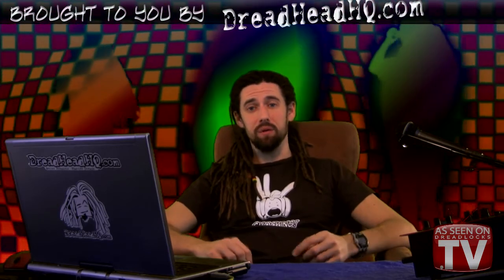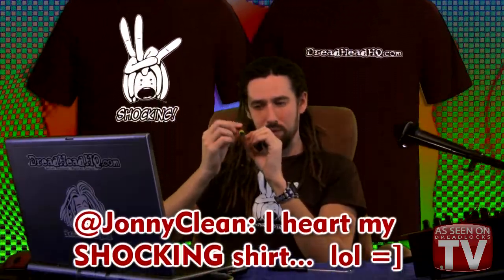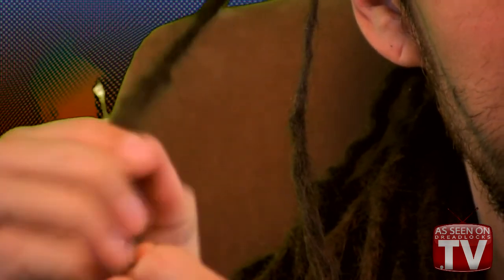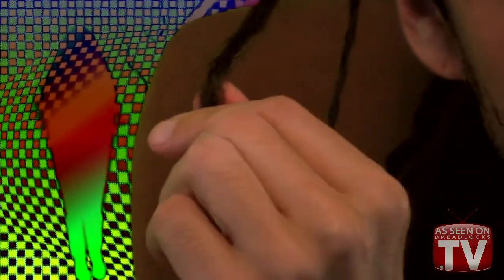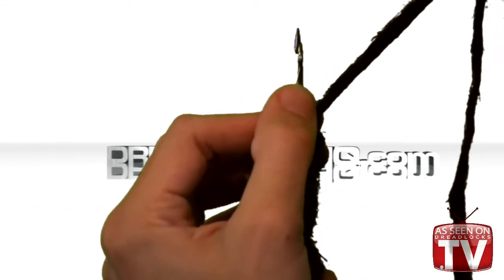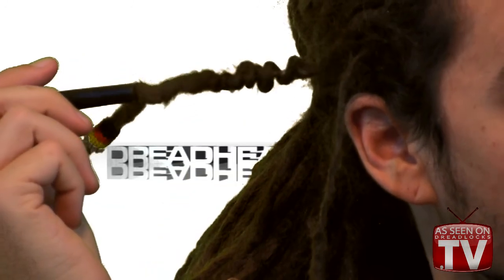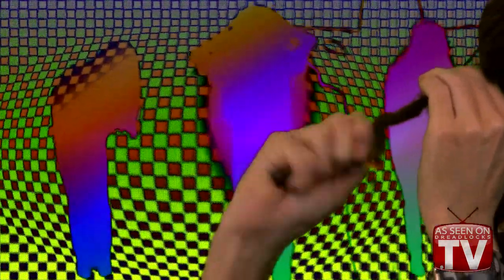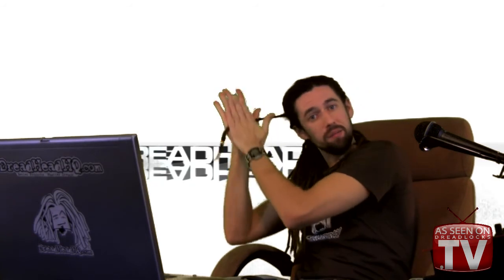Combining Dreadlocks with a Loose Hair Tool - a Dread Head Dread Vlog Short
This is a great technique for pulling a smaller dread into a larger dread to combine them. It's fast and the resulting dread looks great immediately. If you have a small dreadlock that is having trouble locking due to it's size this is a great fix.
-- One thing I didn't mention in the vid... If you want to do this technique but you don't have quite enough room to pull the dread in, you can make more room with a small knitting needle. Just slide it down the center of the dread to help it spread out a bit, then you'll be able to pull the other dread in without a problem =]